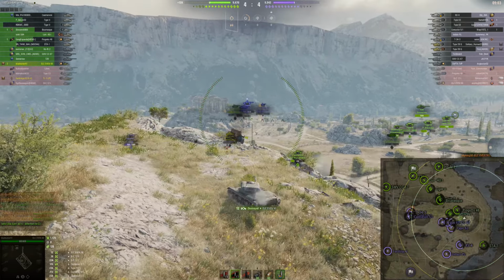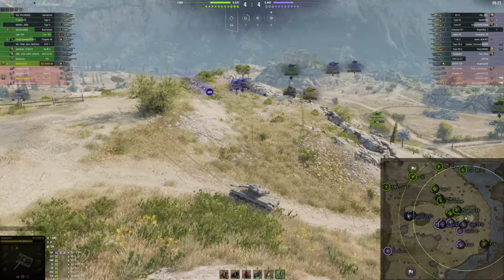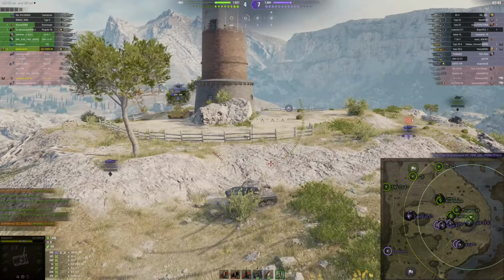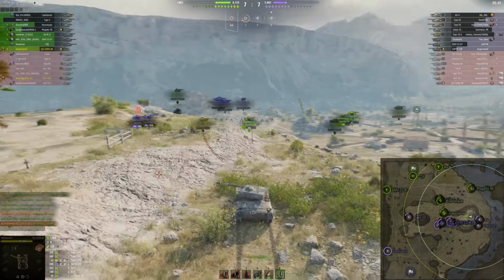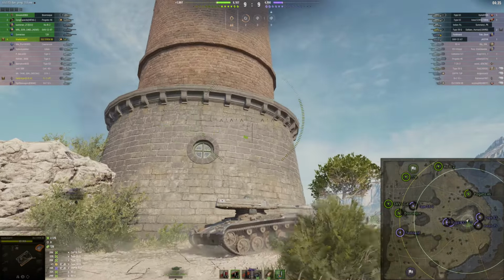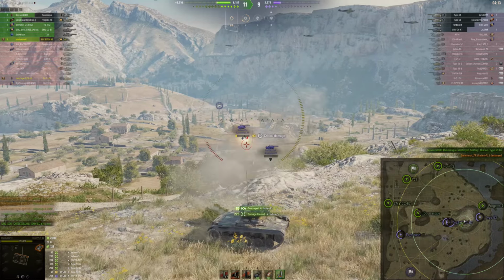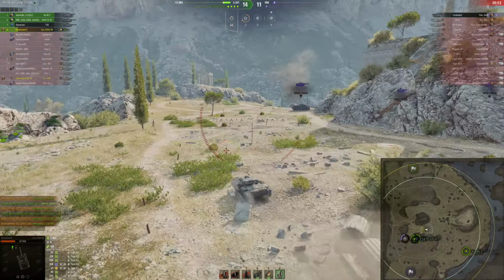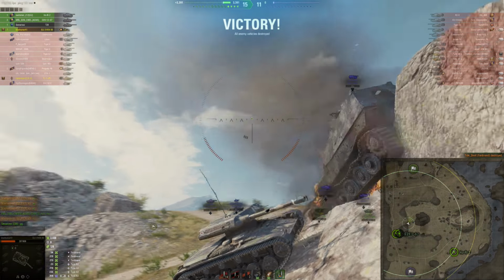World of Tanks - LT Players Gone Mad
ELC 90 Even and there is nothing even about this game.
BlueHunter41 returns with this epic game, a must watch for light tank drivers and Tankers who don't go up the CLIFF, how else are you going to get experience if you just camp in a bush at the back, try burying your head in the sand and pretend to play :)